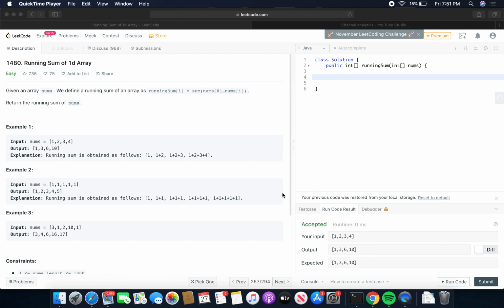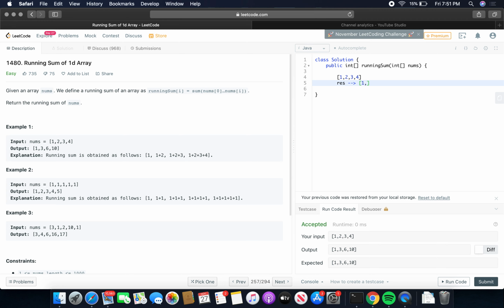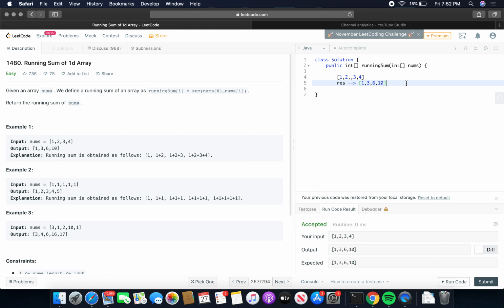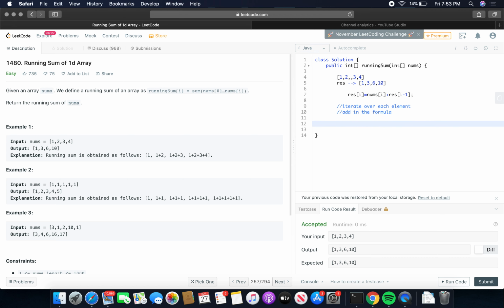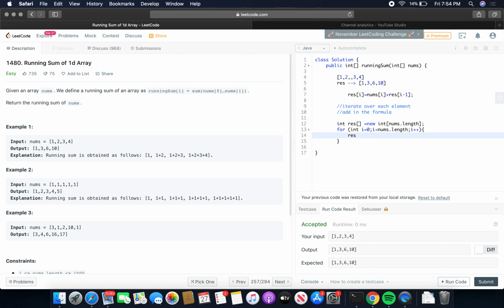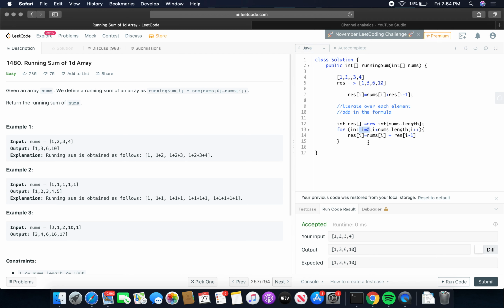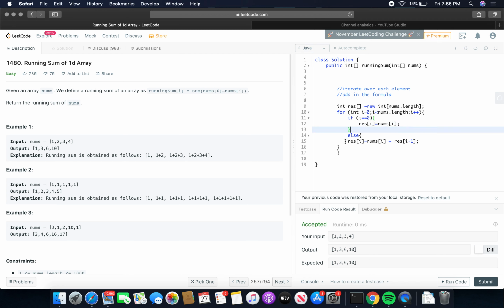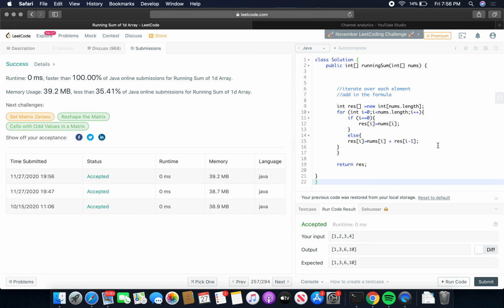Leetcode 1480 running sum of 1 d Array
Leetcode 1480 running sum of 1 d Array solution in Java